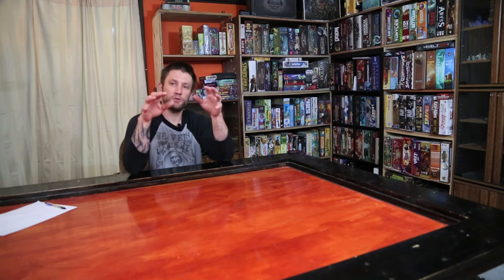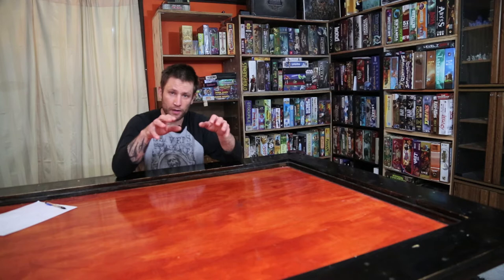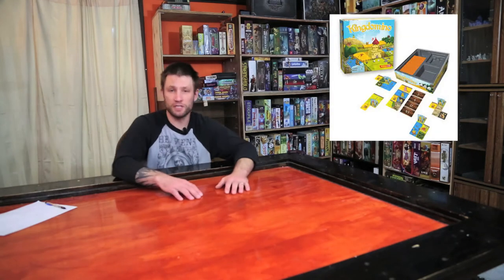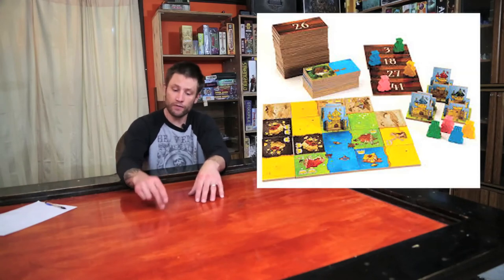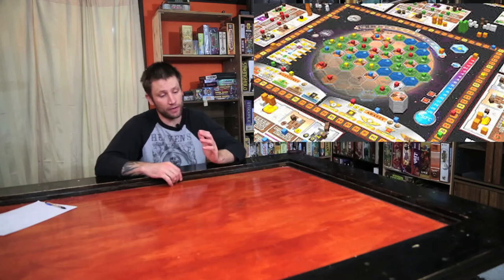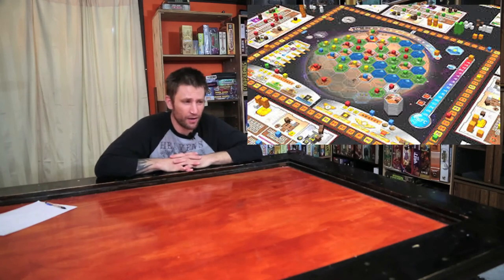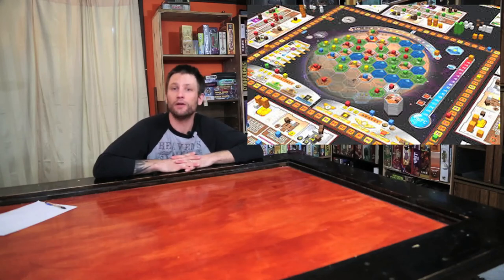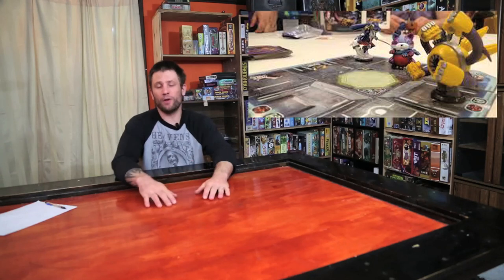Vlog 16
This week I take a look at the Stygia Expansion for Conan, King Domino, Terraforming Mars, and Gekido